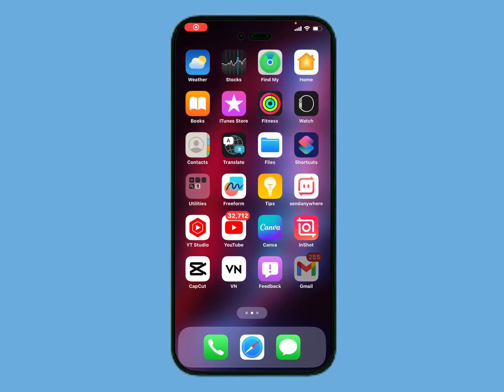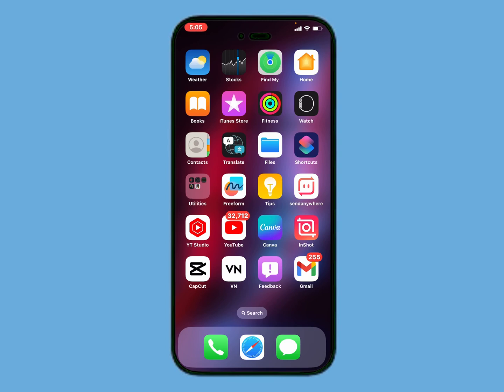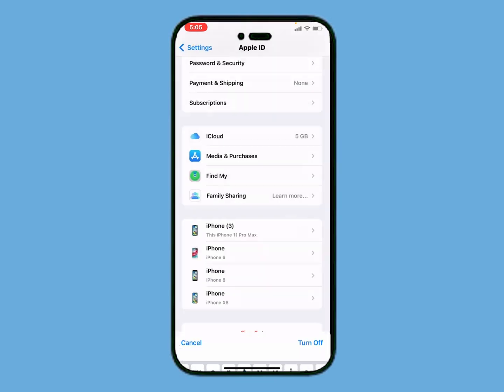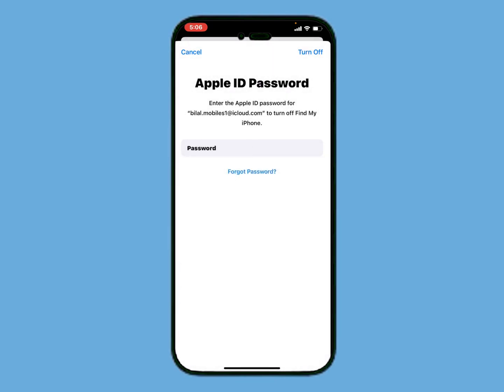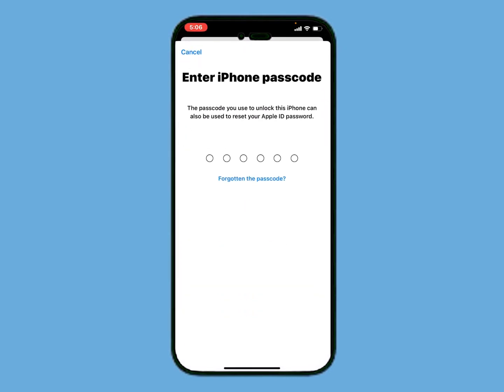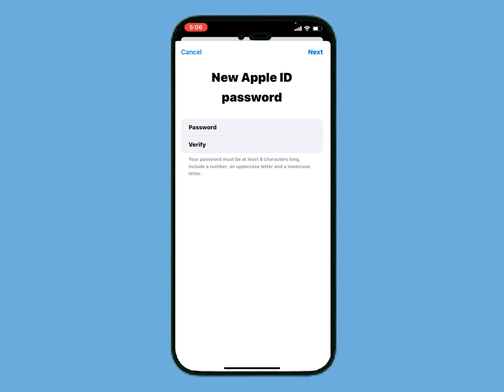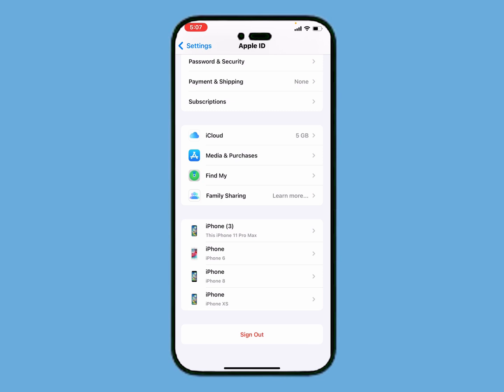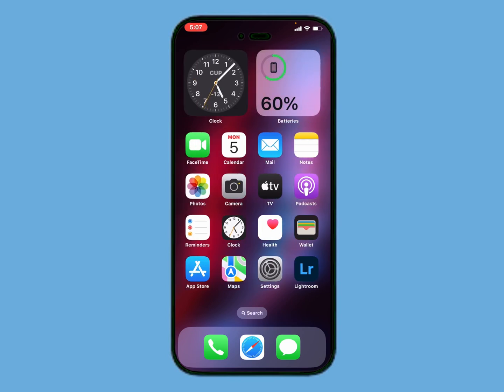IOS 17! Recover Apple iD Reset ! Apple iD Password ! iF You Forgot Your Apple iD Password How To Fix